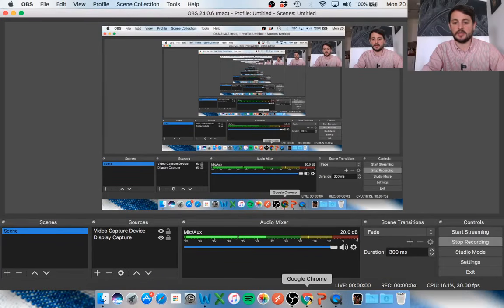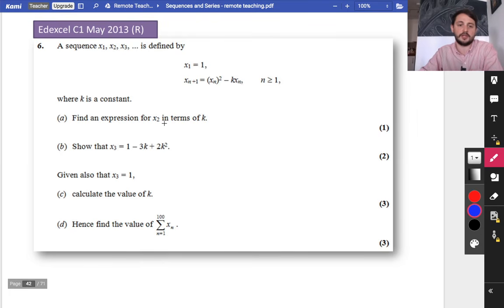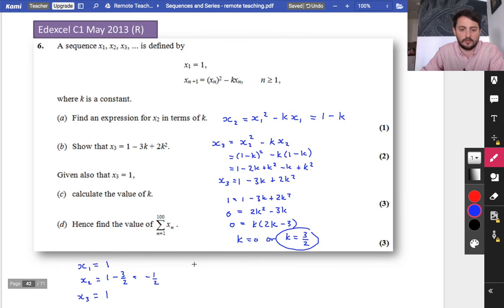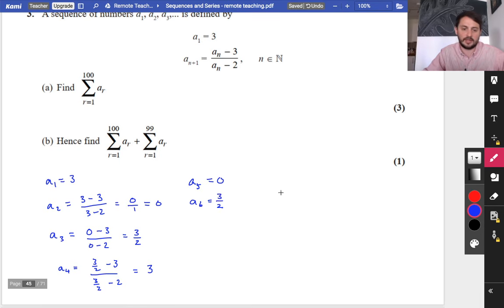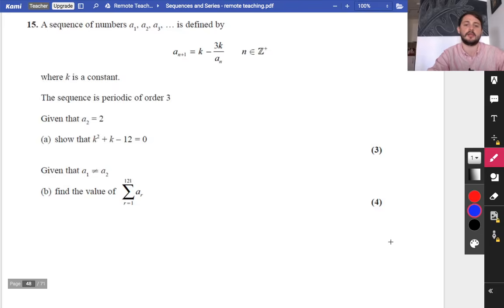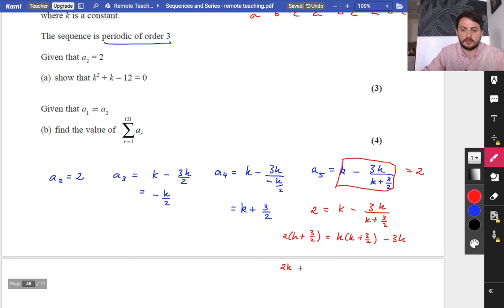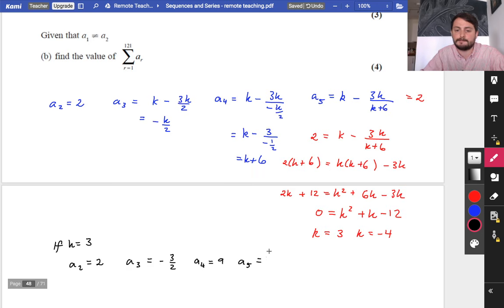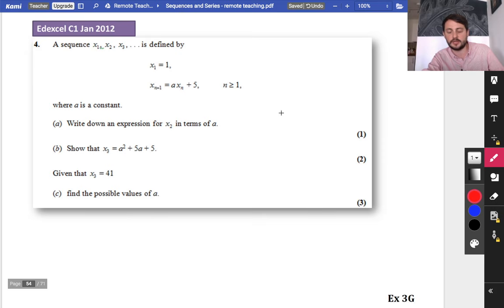Sequences & Series 7 • Recurrence Relations • P2 Ex3G • 🎲